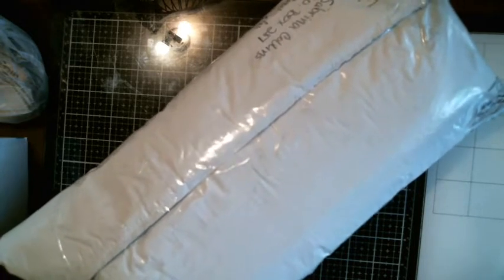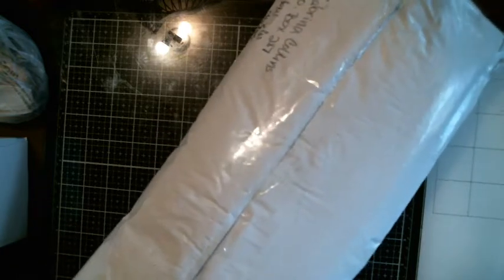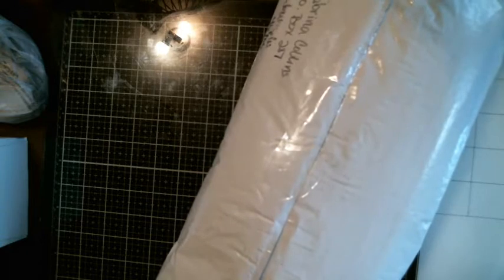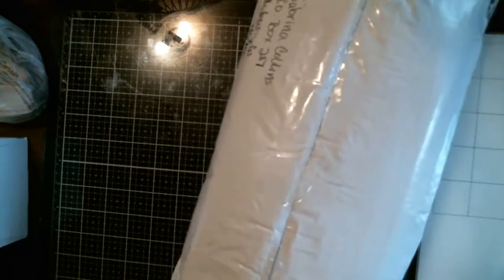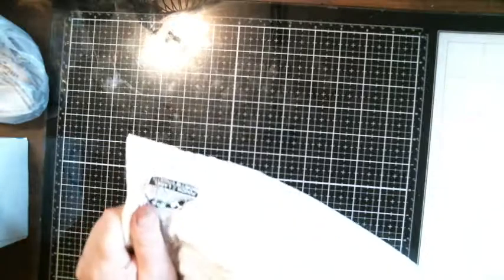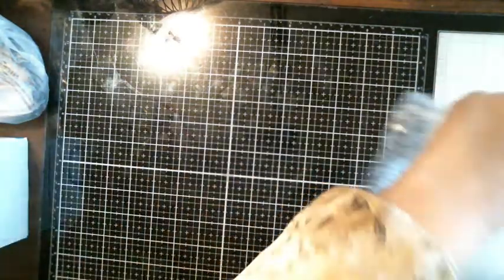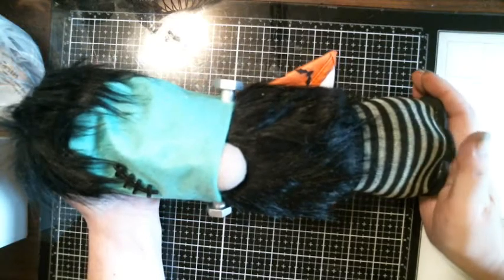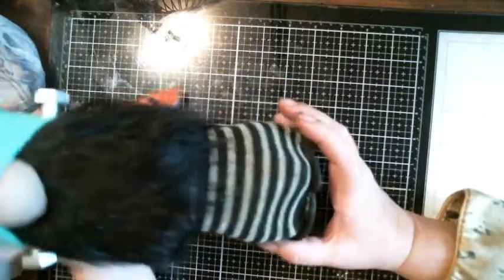Frankenstein has arrived